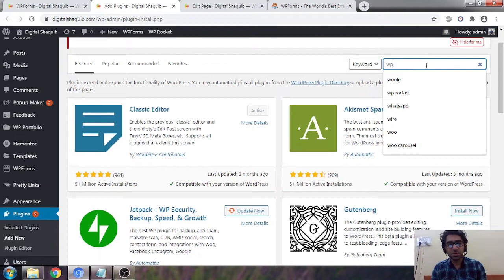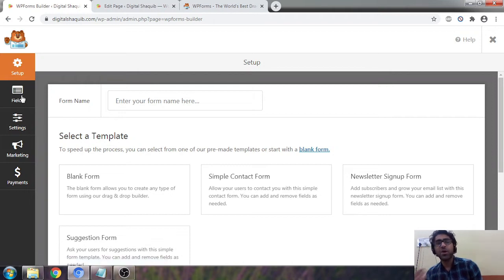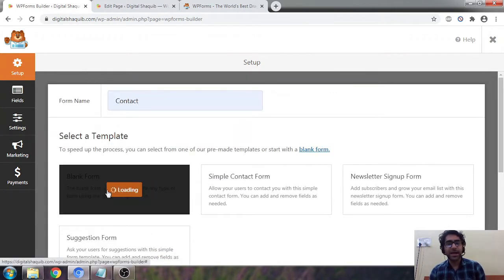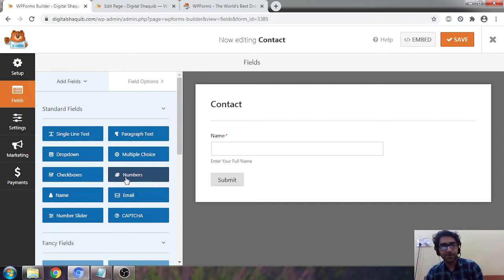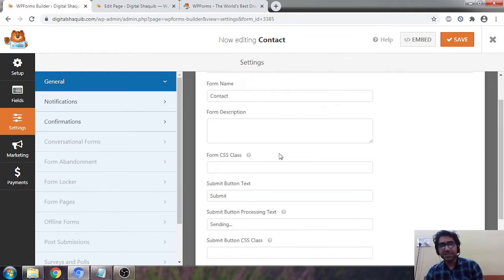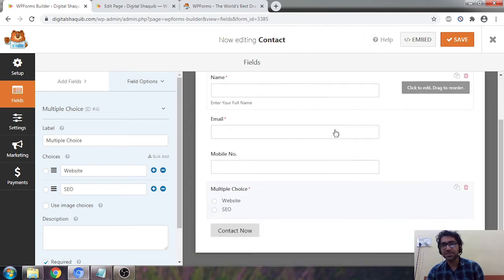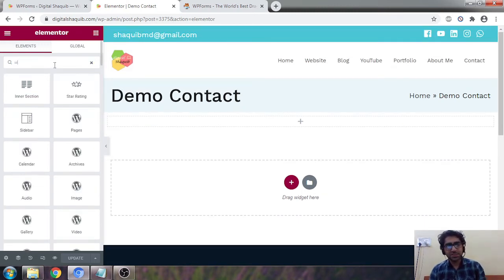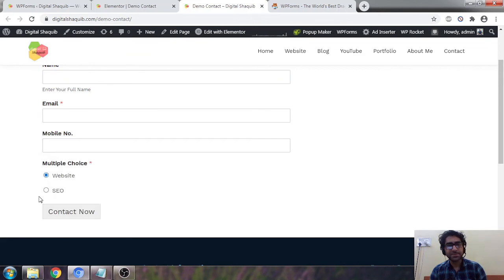How to Create Contact Form using WPForms WordPress Plugin-Free- Best Form Builder Plugin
Every site can use a contact form to allow visitors to reach out about your site, product, or services but WordPress does not come with a built-in contact form. In this guide, we'll show you how to easily create a contact form in WordPress  without needing to code.

Recommended Hosting